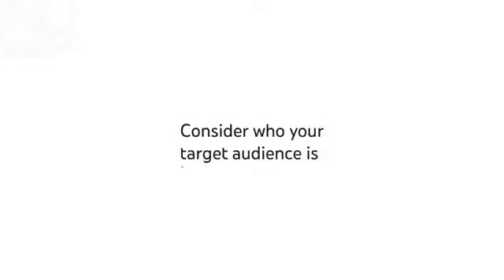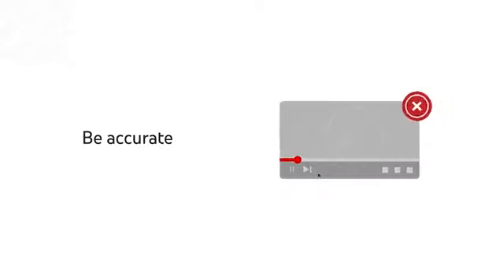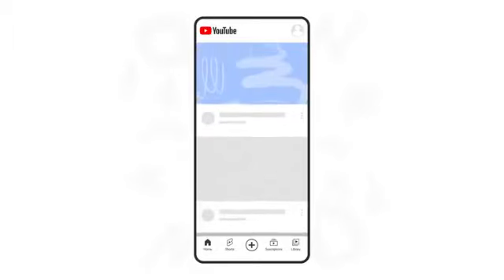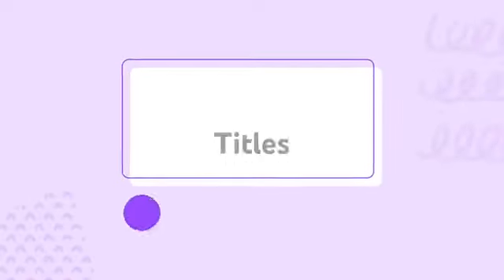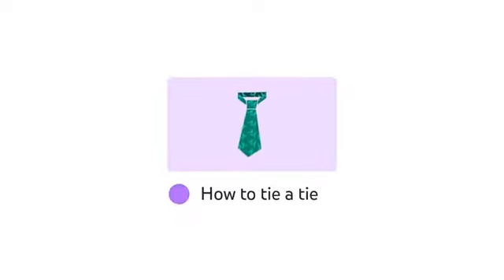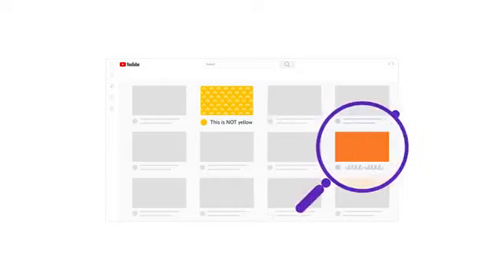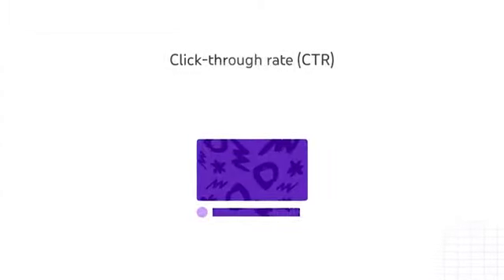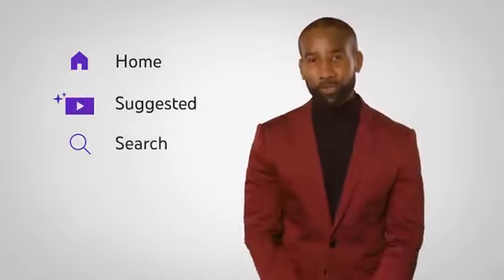Titles & Thumbnails | Top most-watched videos on YouTube globally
THIS VIDEO IS BELONGS TO YOUTUBE CREATORS.
Titles & thumbnails are the first things your audience sees when deciding what to watch. In this video, we cover things to keep in mind when designing thumbnails, tips for writing titles, and how to use analytics to see how these elements are performing.

00:00 Title and Thumbnail Overview
00:30 Thumbnails: Before You Design
01:56 Thumbnails: Design Tips
03:17 Titles: Types & Tips
05:04 Using Analytics to Track Performance & Find Inspiration

Links

YouTube for Creators
   / creators
Channel details